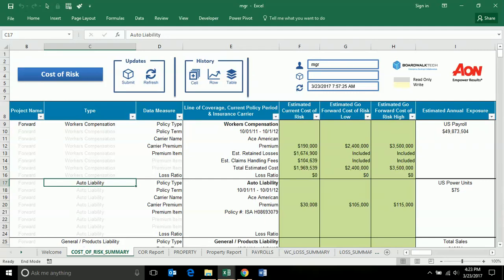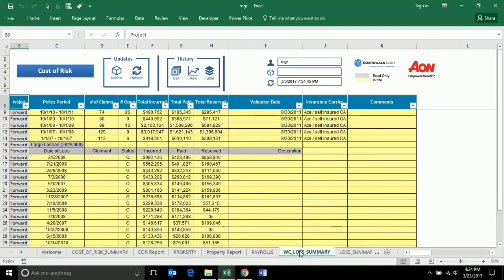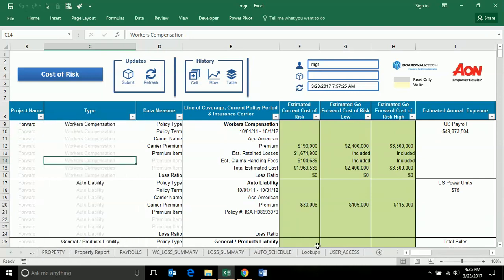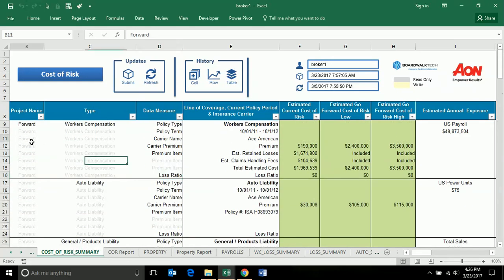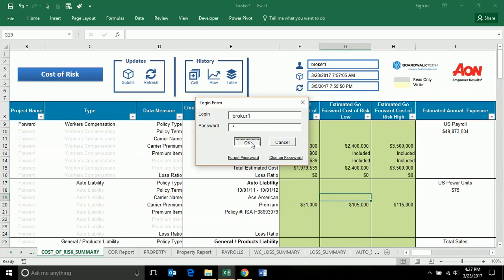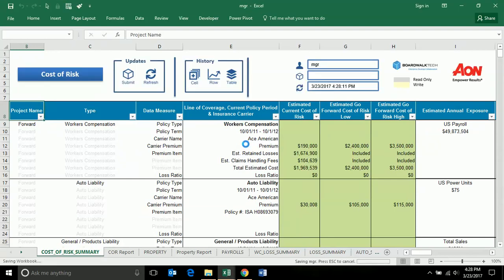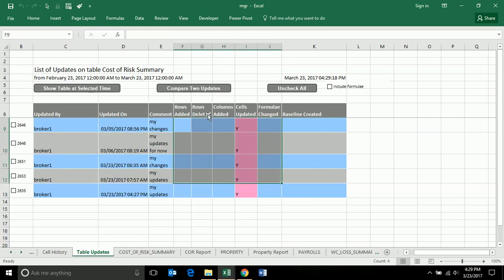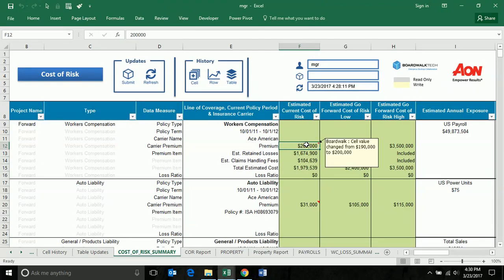Insurance - Cost of Risk Demo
Using Boardwalk to support a collaboration across multiple projects and different categories of risk